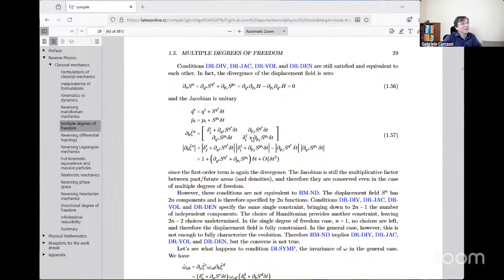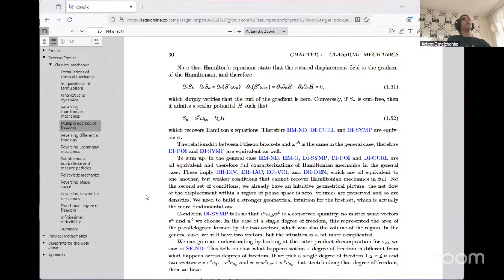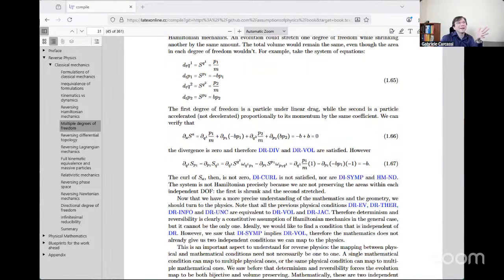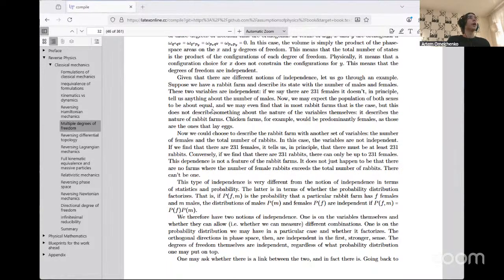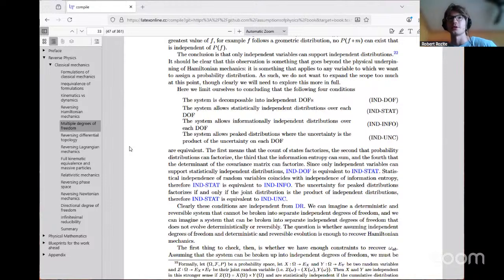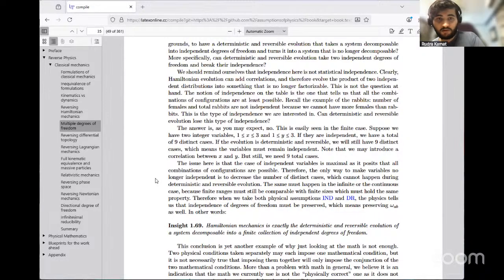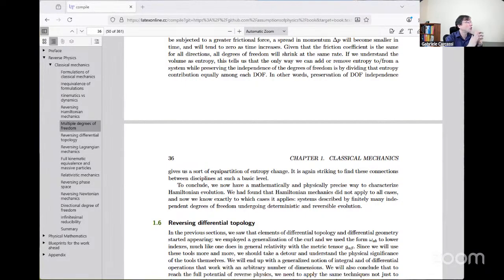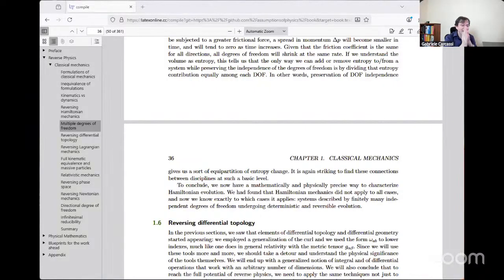AoP reading group (Hamiltonian Mechanics N DOF)